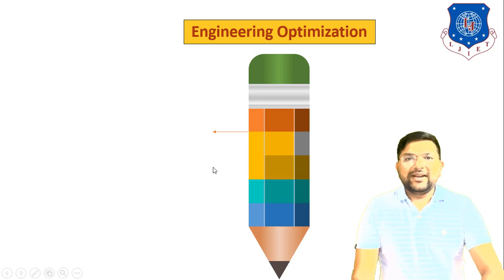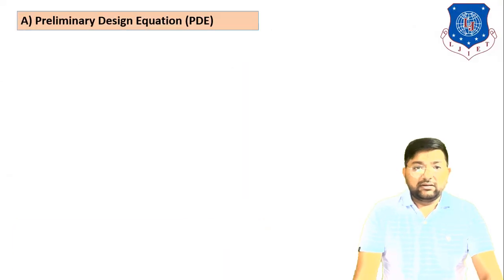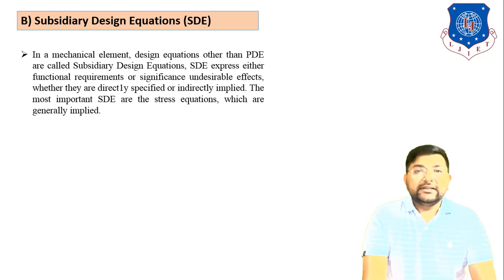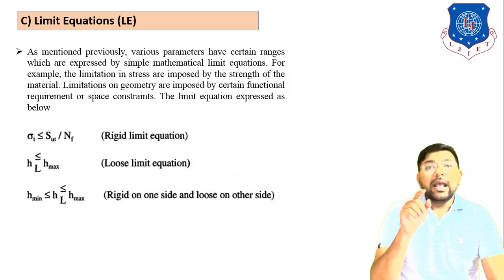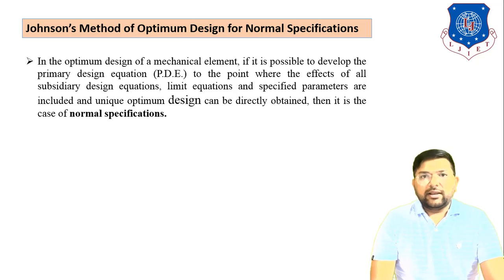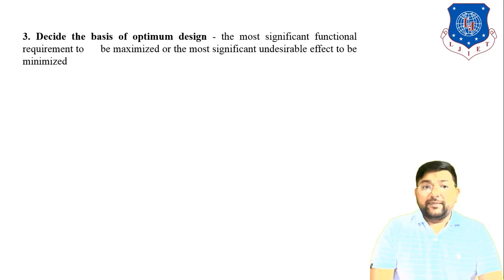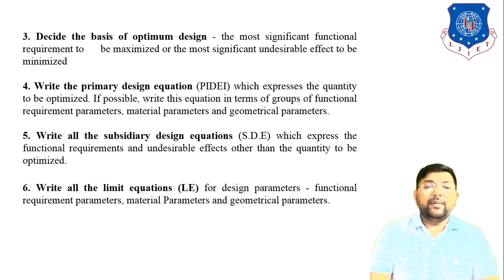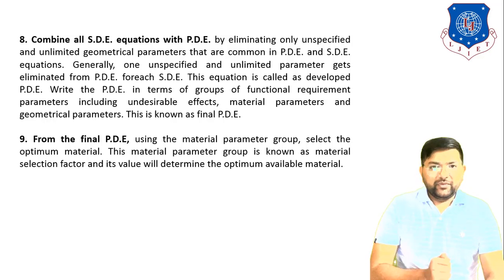L 51 Johnson’s Method of Optimum Design | Computer Aided Design | Mechanical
Johnson’s Method of Optimum Design

Next lecture
L 52 Numerical of Johnson’s method | Computer Aided Design | Mechanical

Reference:-
CAD/CAM and Automation by Farazdak Haideri